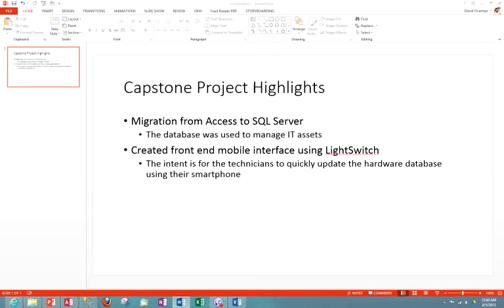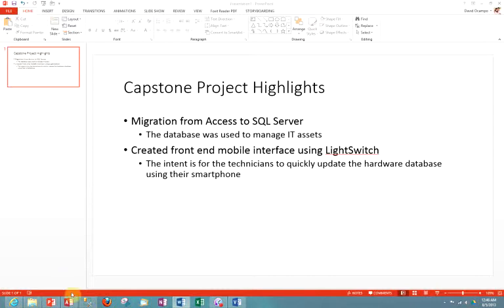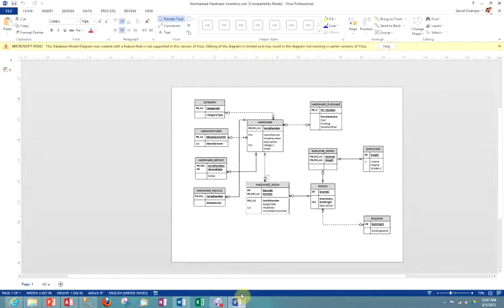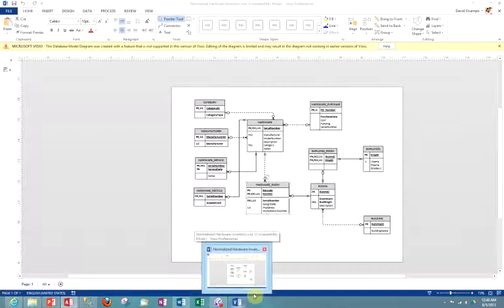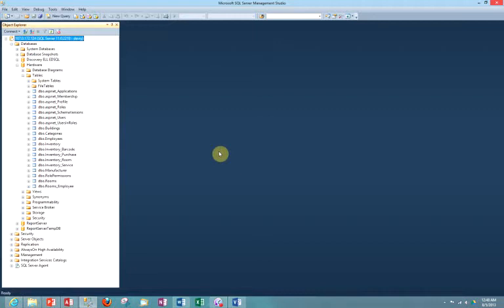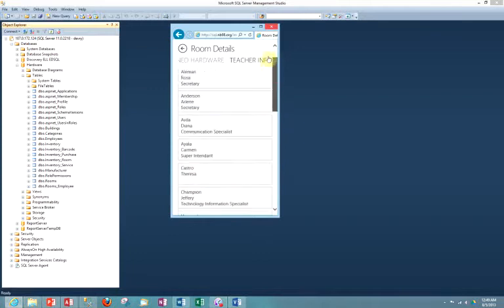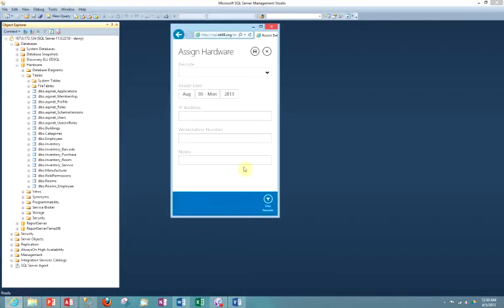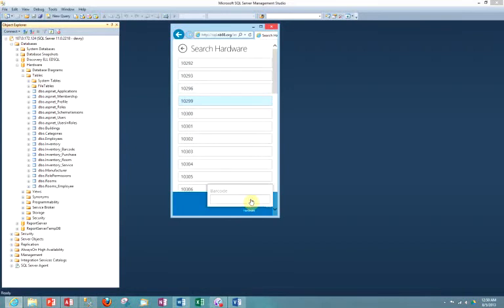Keller Capstone Project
Brief overview of an Access migration project into a SQL server environment. It was my first time migrating information as well as using Visual Studio Lightswitch to develop the UI.